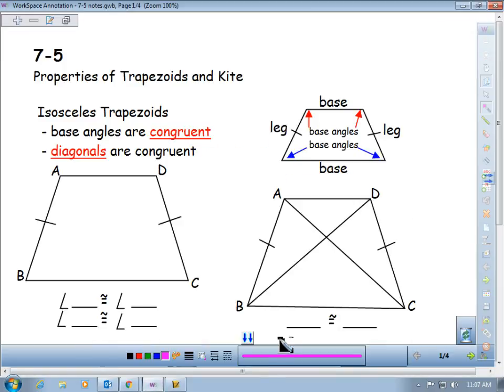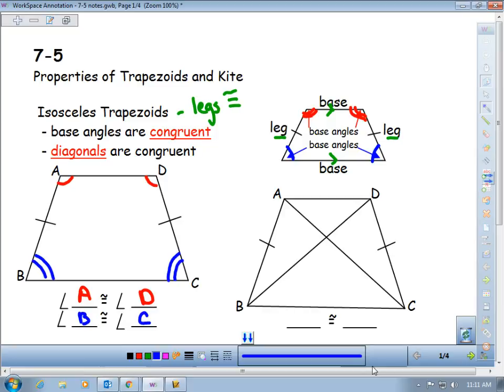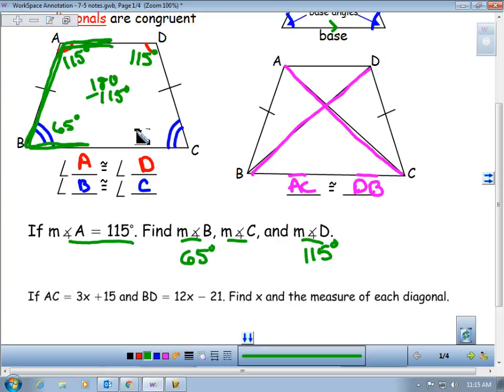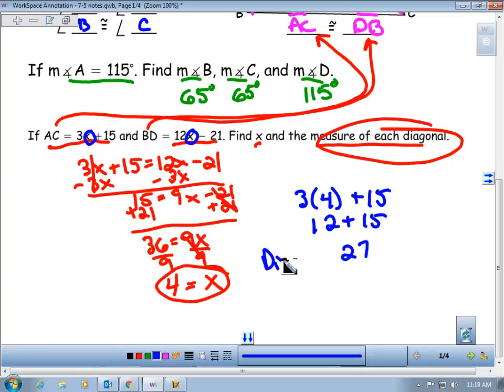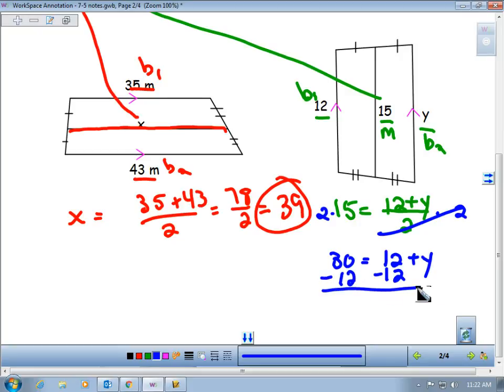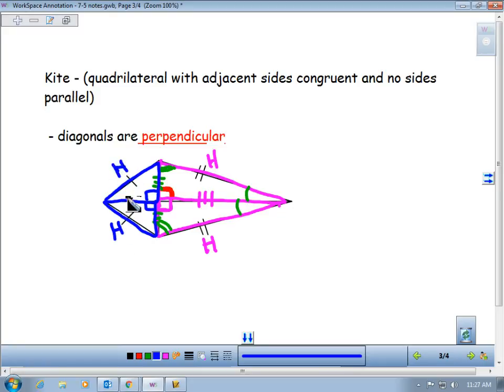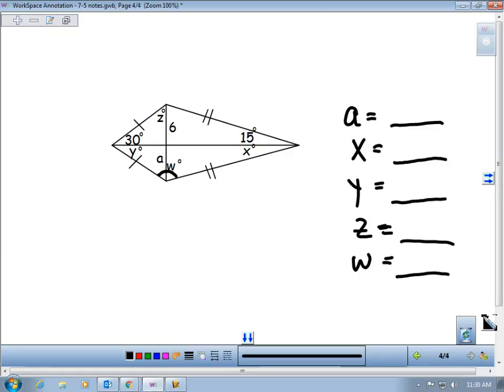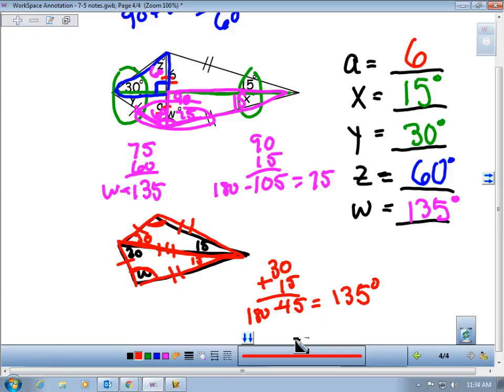Properties of Trapezoids and Kites